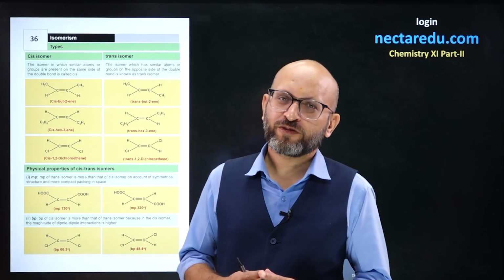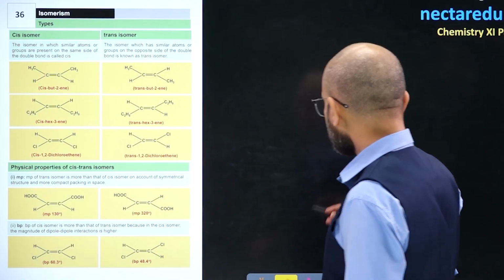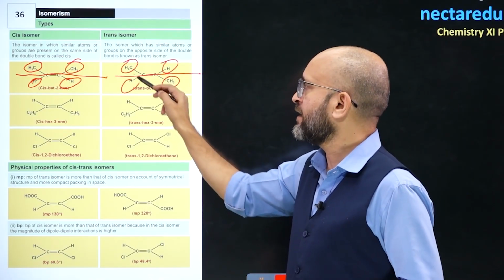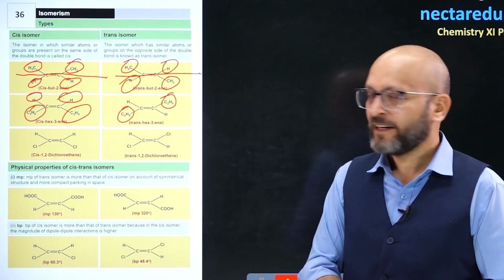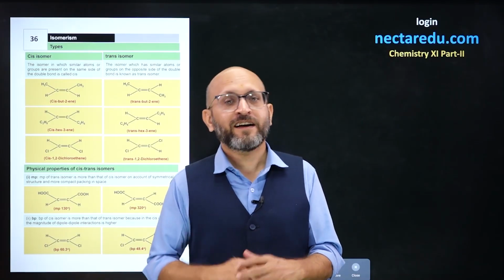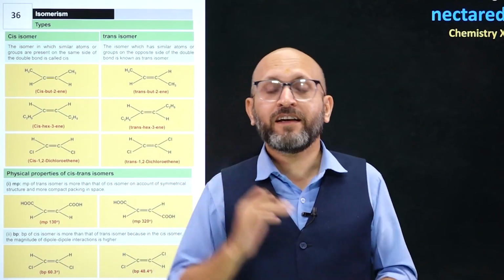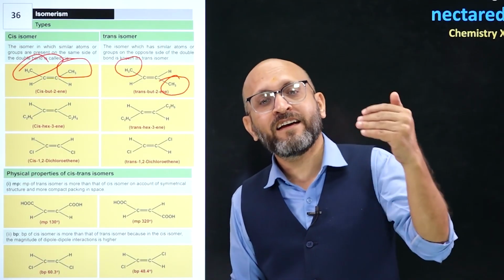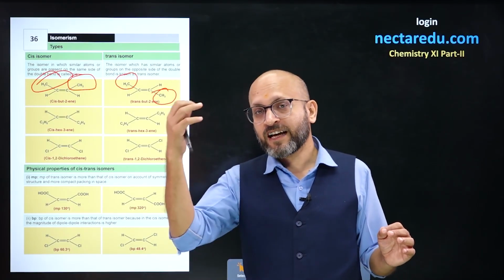Class 11 Chemistry | Isomerism - VI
In this video, we cover Page No. 36 of the chapter “Isomerism” from Class 11 Organic Chemistry, focusing on Cis-Trans (Geometrical) Isomerism and the physical properties of cis and trans isomers.

📘 Topics Covered in This Video:
✔ What is Cis Isomer
✔ What is Trans Isomer
✔ Geometrical Isomerism Explained
✔ Cis-But-2-ene vs Trans-But-2-ene
✔ Cis-Hex-3-ene vs Trans-Hex-3-ene
✔ Cis-1,2-Dichloroethene vs Trans-1,2-Dichloroethene
✔ Physical Properties of Cis & Trans Isomers
✔ Melting Point Differences
✔ Boiling Point Differences
✔ Dipole-Dipole Interactions in Isomers
✔ Symmetry and Packing Effects

📚 Important Concepts Explained:
• Cis isomers → groups on the same side
• Trans isomers → groups on opposite sides
• Trans isomers generally have higher melting point
• Cis isomers generally have higher boiling point

• Clear visualization of cis-trans isomerism
• Easy comparison tricks
• Important theory for NEET & JEE
• Strong stereochemistry foundation